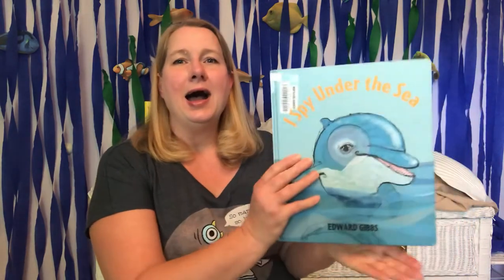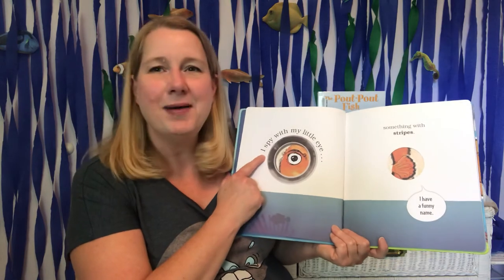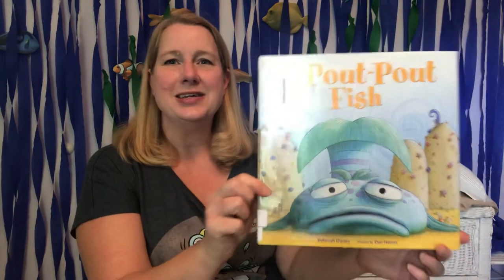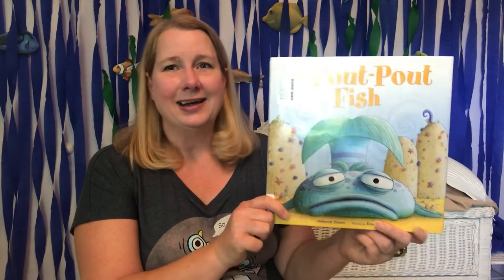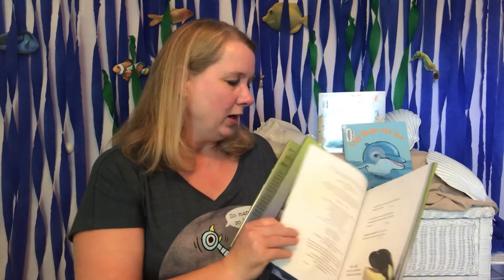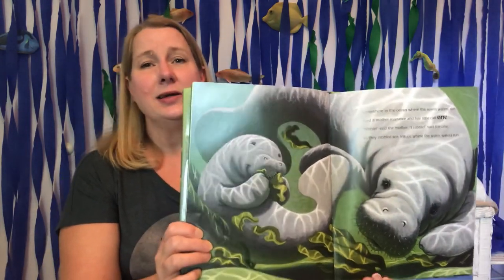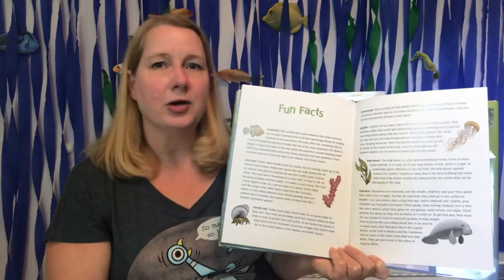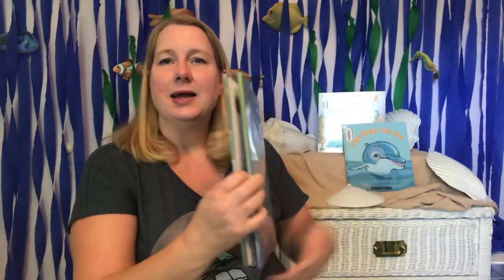Ocean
A finger play, two action songs, and book suggestions with an ocean theme.